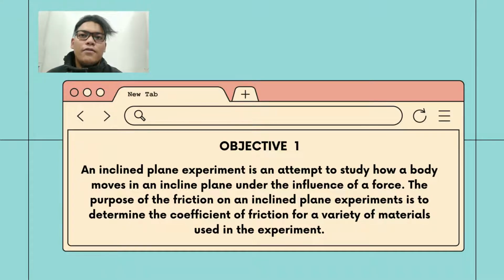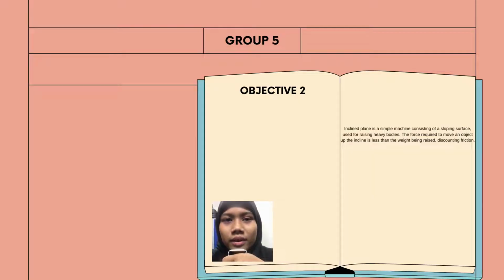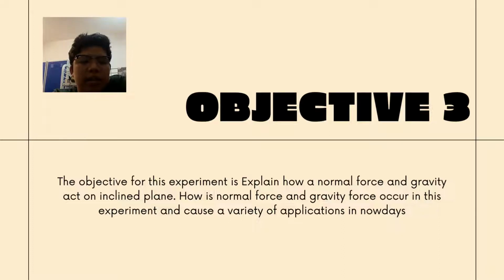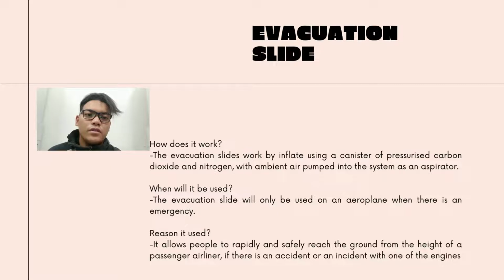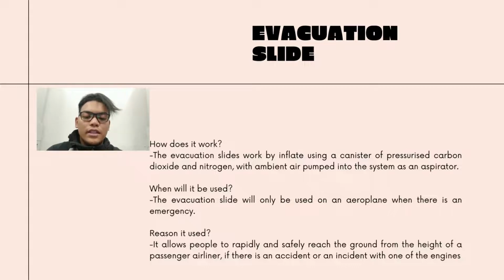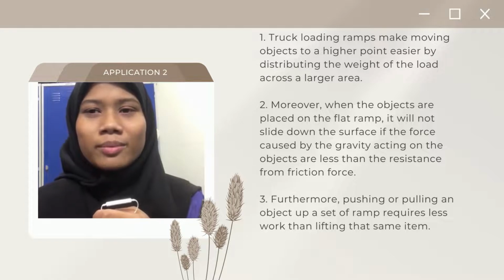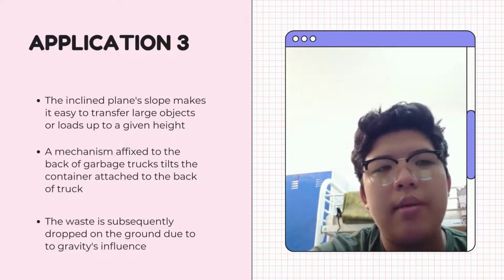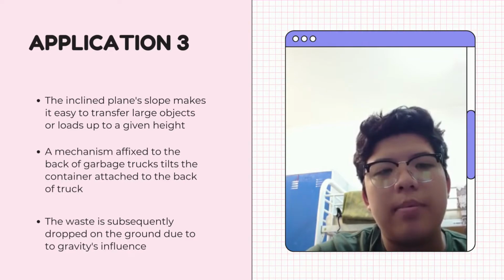Objectif and Application on Real Life Friction on an Inclined Plane S7A_Group 5 | Lab Static | UTHM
Group Member
1. Rusyaidi Nurkhairin Bin Rozaini Risham AA212296
2. Nur Farah Syahira Binti Abdul Jalil AA211081
3. Tengku Luqman Al Hakim Bin Tengku Munawir AA211736